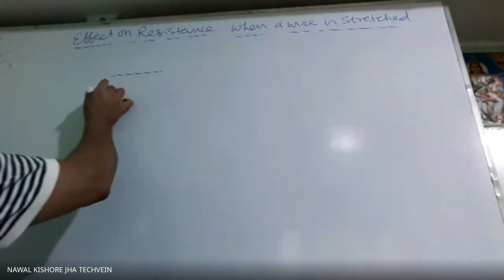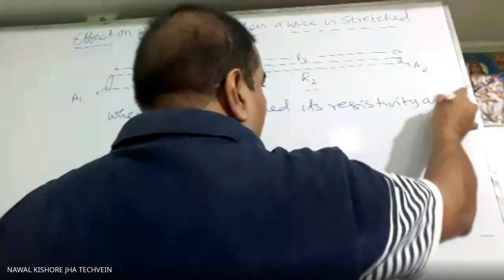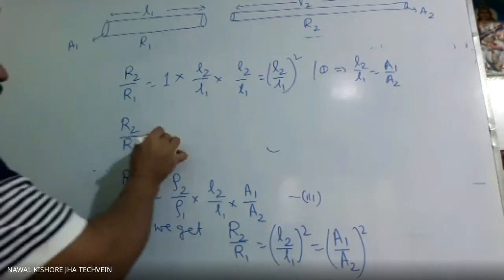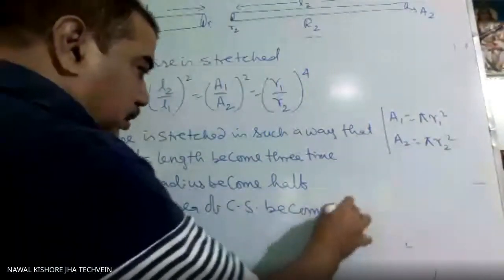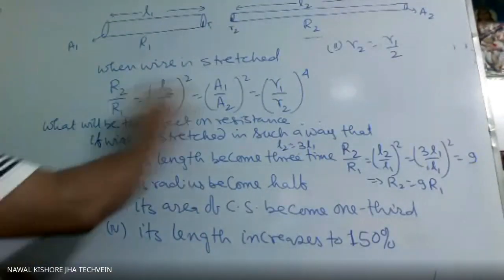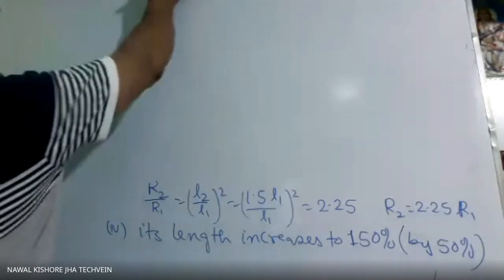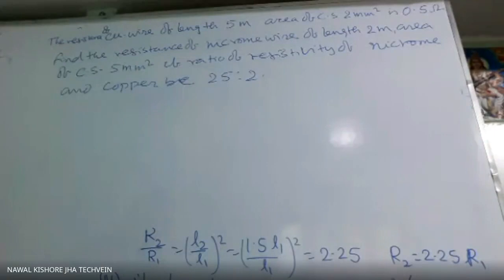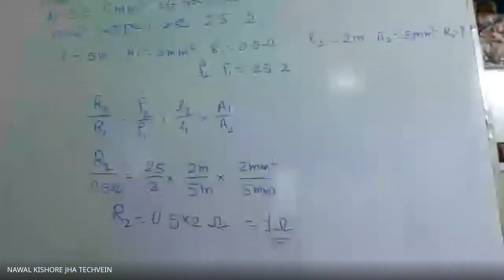Online class of 21 08 cl10 Effect on resistance when wire is stretched.